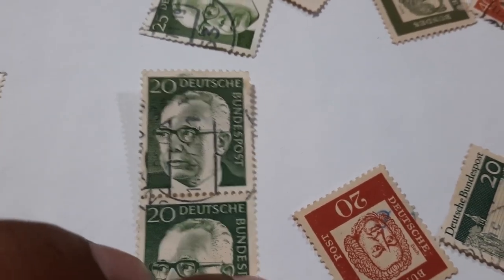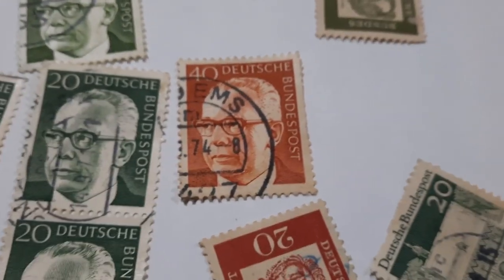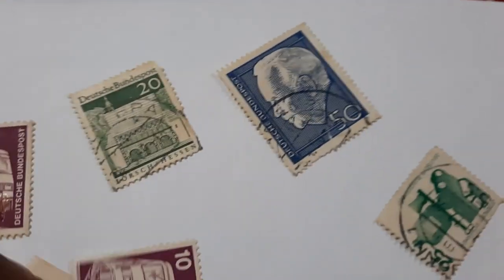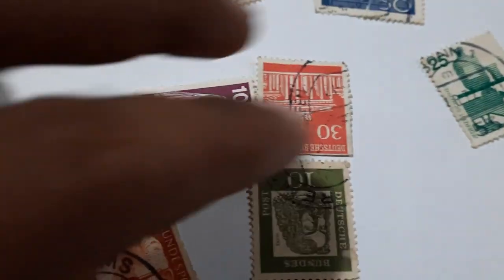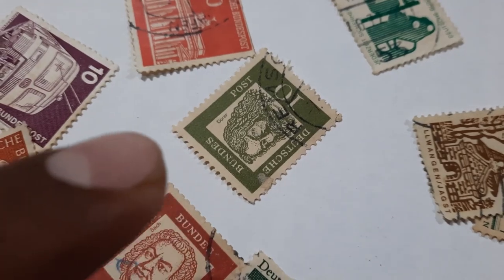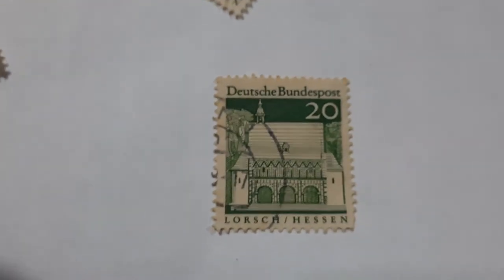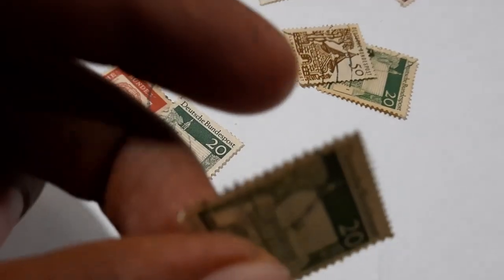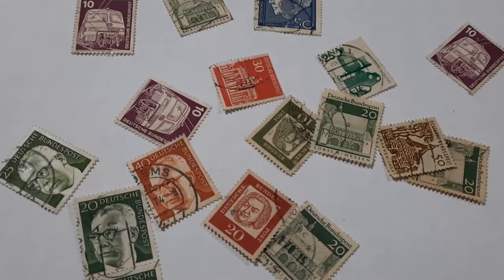The Deutsche Bundespost Berlin Stamps (German Federal Mail of Berlin)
The Deutsche Bundespost Berlin (German Federal Mail of Berlin) was the name used on the stamps of West Berlin. It sounds similar to the name of the Western German Mail services Deutsche Bundespost and was de facto a dependency of it. De jure, it was independent and was called Landespostdirektion Berlin. The governmental agency to provide mail and telecommunication services for West Berlin. This civil service agency was in operation from 1949 until 1990

With the end of World War II in 1945, the Allied Control Commission replaced the German government. Germany was divided into four occupation zones, and Berlin into four sectors; the territories east of the Oder-Neisse were placed under Polish authority. Initially Berlin and the provinces in the Soviet zone issued their own stamps (see Scott # 11N2), but by 1946 "Deutsche Post" stamps were authorized that were valid in the American, British, and Soviet zones